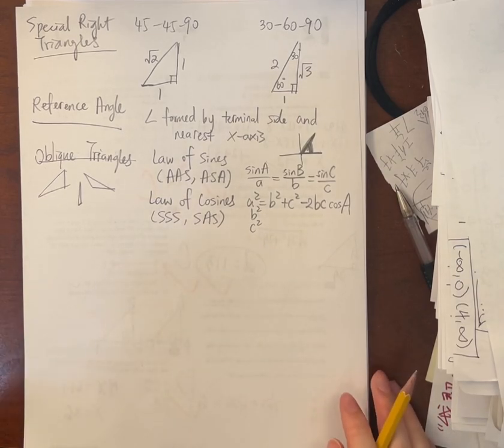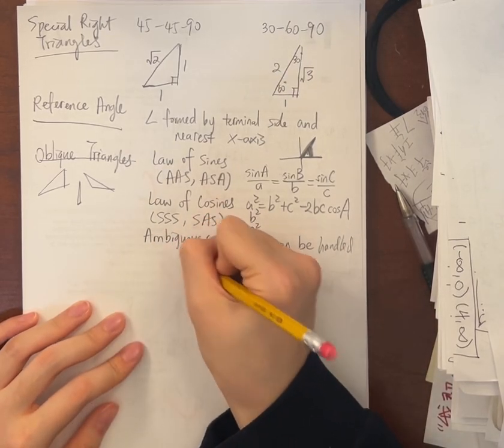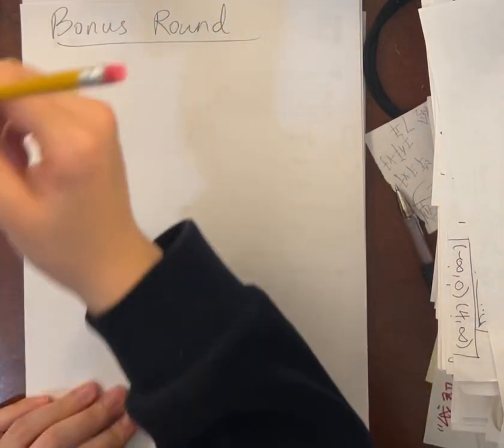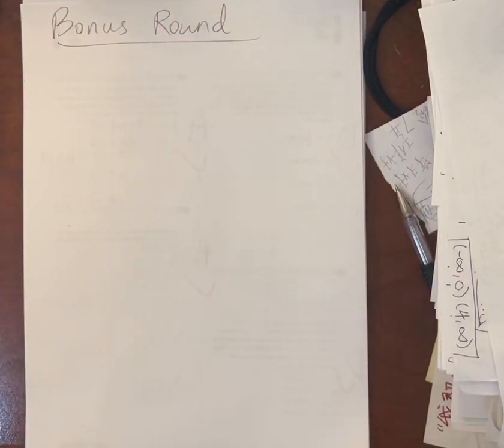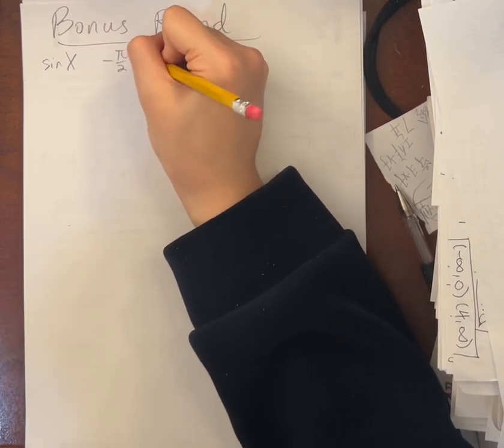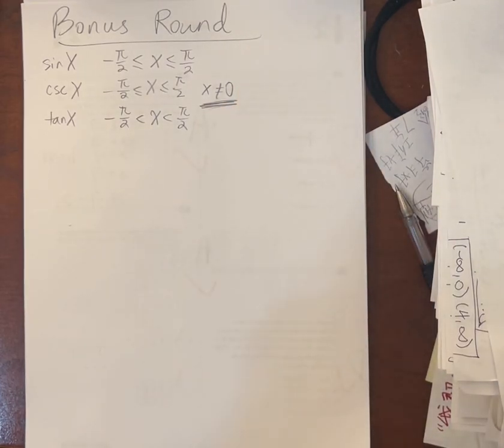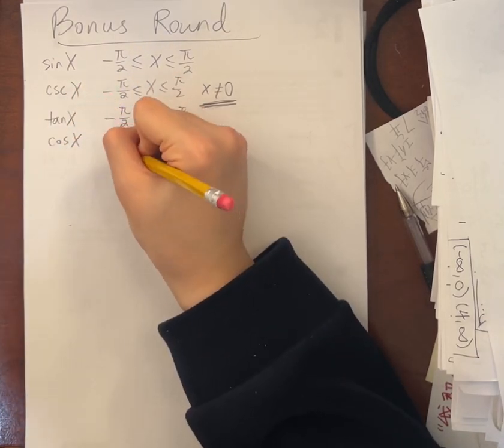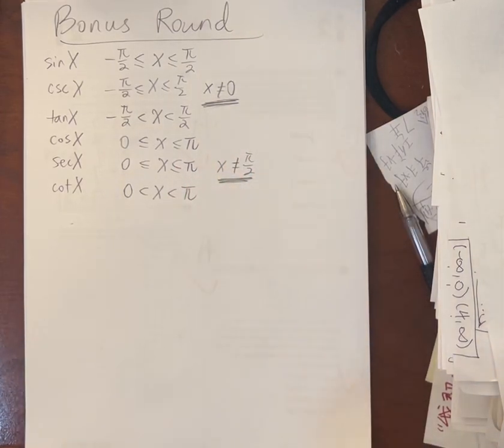The Most Detailed Trigonometry Summary Video- Everything you need to know for your next exam(Part 2)